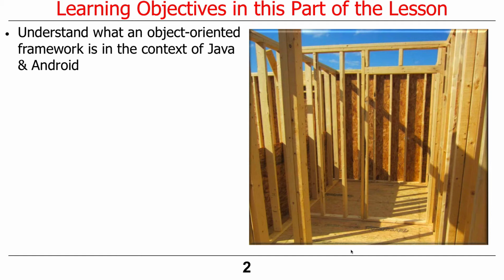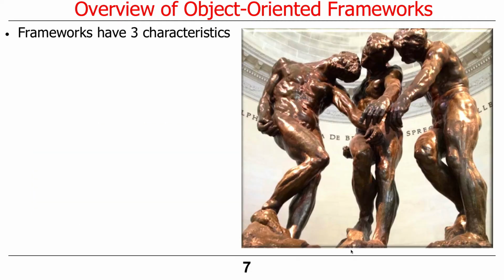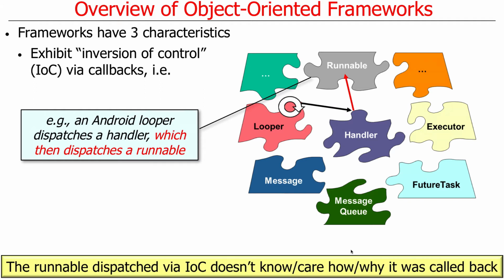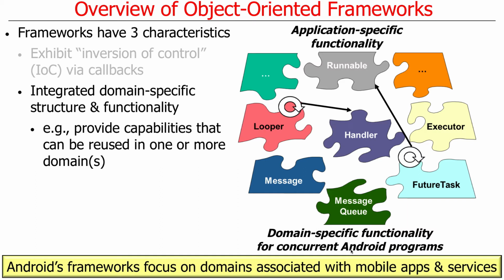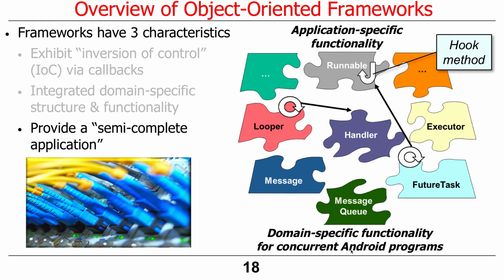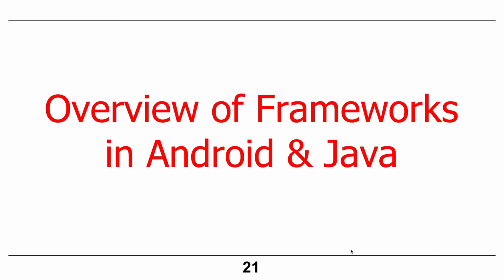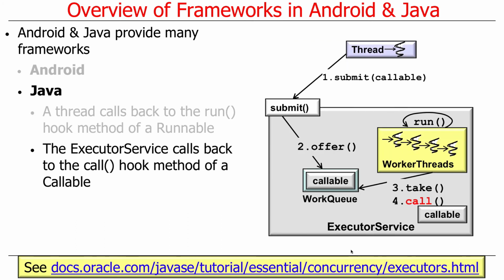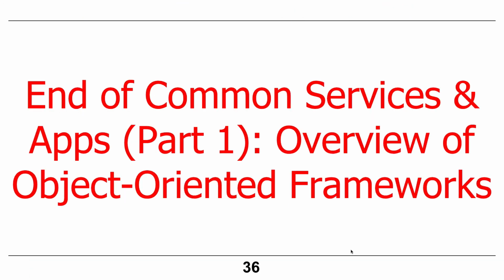Android Common Services & Apps (Part 1): Overview of Object-Oriented Frameworks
This video gives an overview of application frameworks, focusing on their support for inversion of control, domain-specific structure and functionality, and semi-completeness.